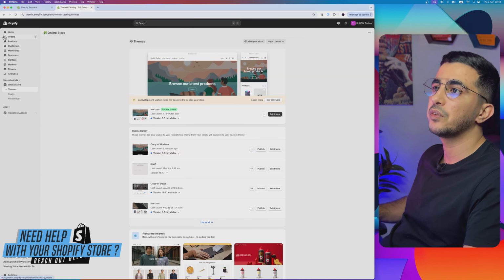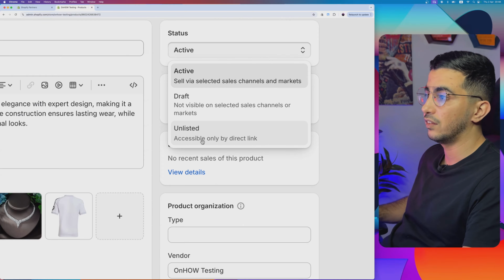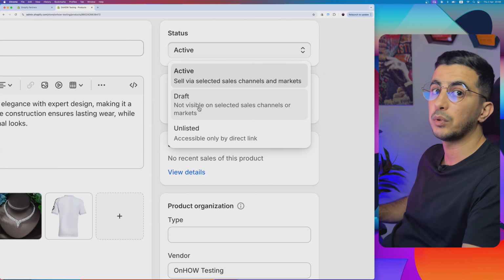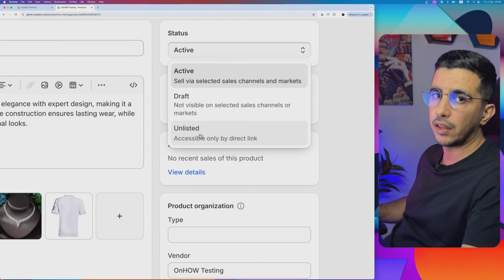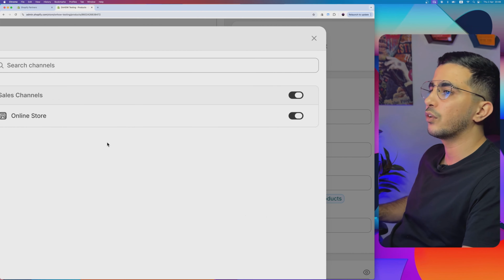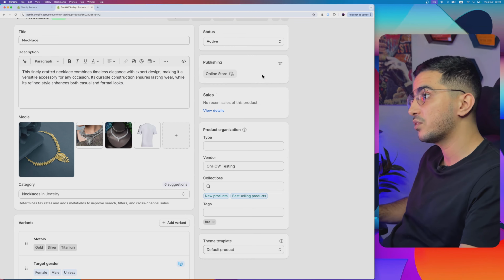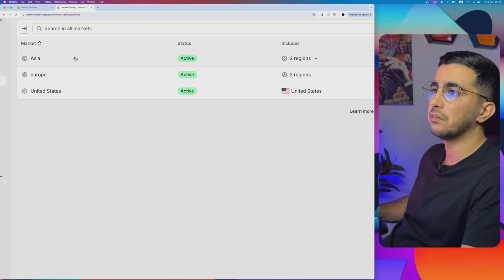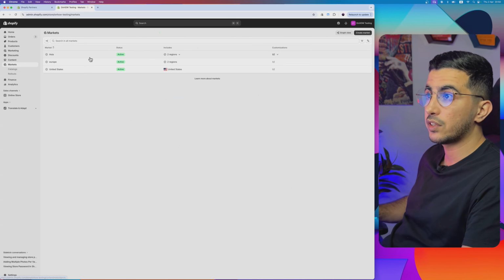Fix Product Not Showing On Shopify Store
Is it driving you crazy trying to fix product not showing on Shopify store errors right before a big launch ?
Let's break down exactly why your items are hiding and how to get them visible fast, i will be walking you through the most common reasons your merchandise is invisible to customers, we will cover checking your sales channel availability, verifying inventory levels, and making sure your item status is set to active instead of draft.
By the end of this quick guide, you will know exactly what to click to get everything live and ready for checkout, figuring out why a product is not showing on your Shopify store does not have to ruin your day. You will learn the exact steps to troubleshoot when a product is not showing on a Shopify store so you never miss out on potential sales again.